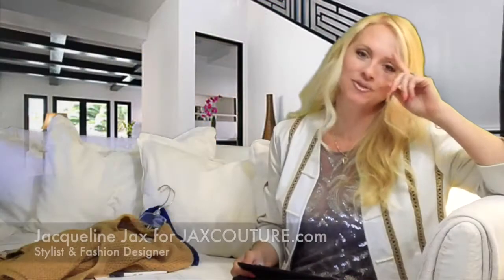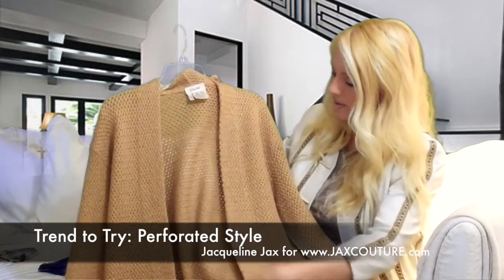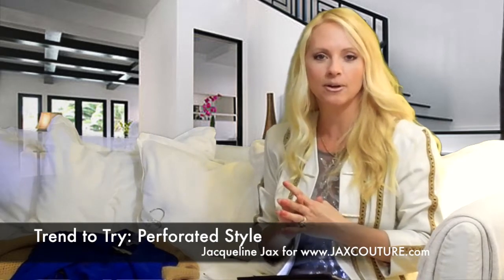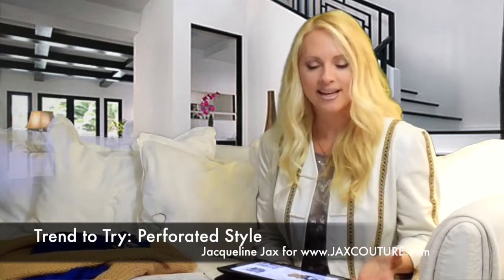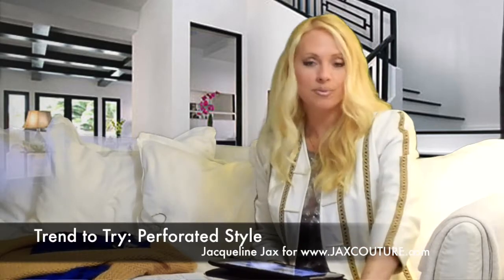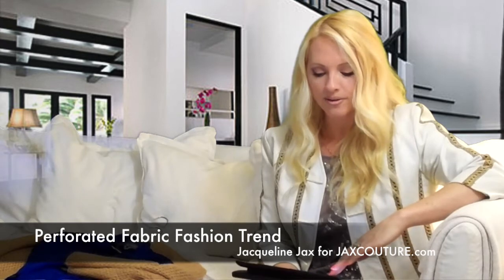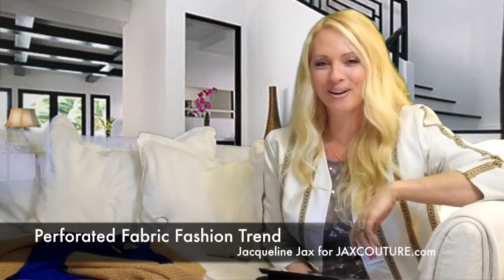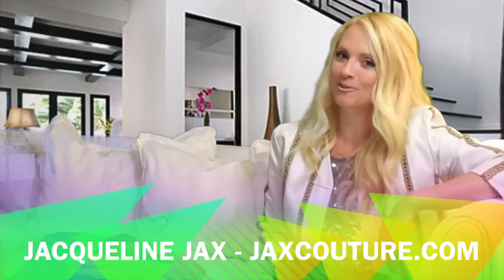Trend To Try Perforated Fashion Skirts, Dresses, Shoes, and Bags for Spring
Whether pierced, hole punched, or laser-cut, perforated clothing and accessories are having a major moment this season. This unexpected look is a trend you should definitely try. Perforated pieces are playing a prominent role in both Spring and Fall collections of many designers so there is no doubt we will see this style have some staying power. With a sporty-meets-punk vibe, these cut clothing and accessories make a strong style statement, adding a visually interesting touch to any look. The treatment to the fabric makes everything lighter in appearance and physical weight making it a great option for spring and summer as well. In my opinion, it's a trend that offers a nice texture to classic shapes that are handy to have in your wardrobe. Take a look at some of the styles and tell me how you feel about it. -JAX

- Including Princess Kate Middleton wearing the trend
"The Duchess of Cambridge Style"